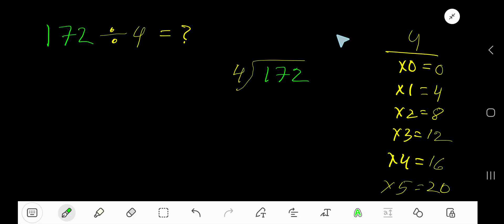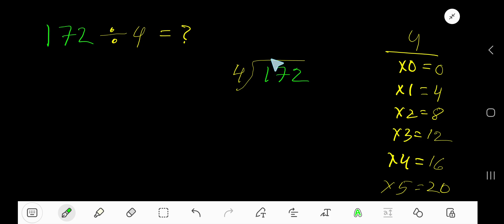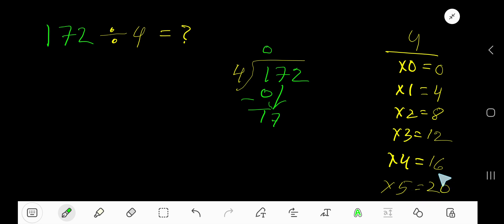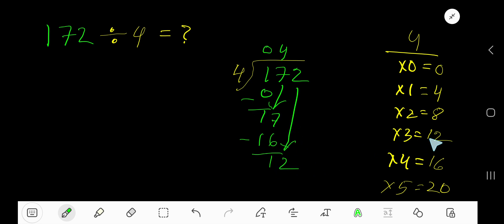172 Divided by 4||How do you divide 172 by 4 step by step?||Long Division